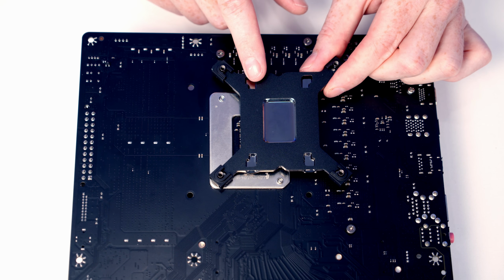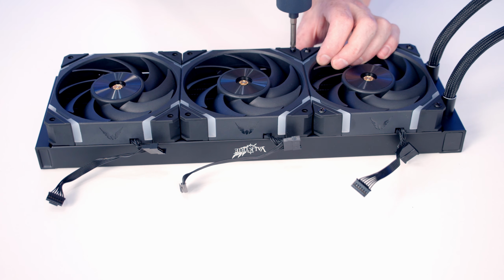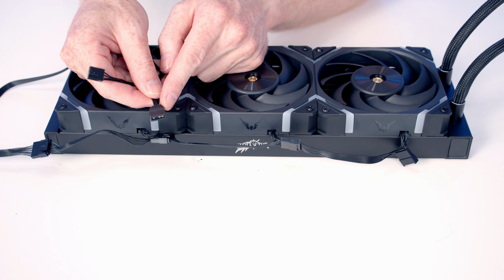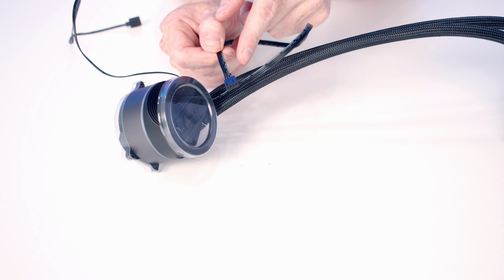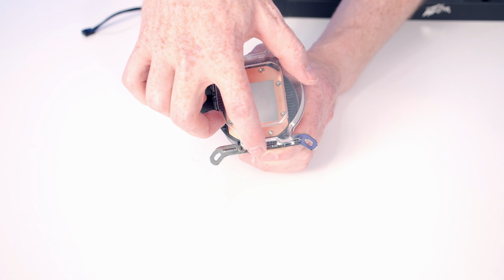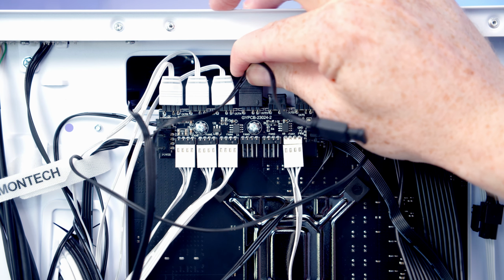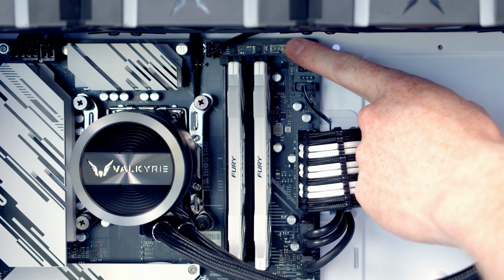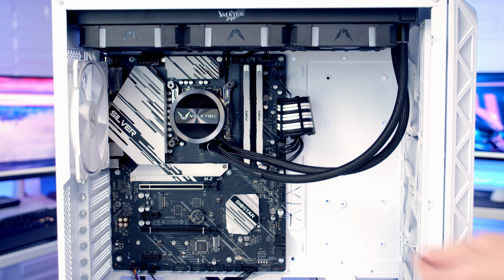Valkyrie Dragonfang 360 - Installation Guide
Step by step instructions on how install the Valkyrie Dragonfang 360 AIO CPU cooler on the LGA 1700 socket. This video is part of a full step by step PC build guide which can be seen

• Valkyrie Dragonfang 360 CPU Cooler

Music
Maniamaster - LUPUS NOCTE